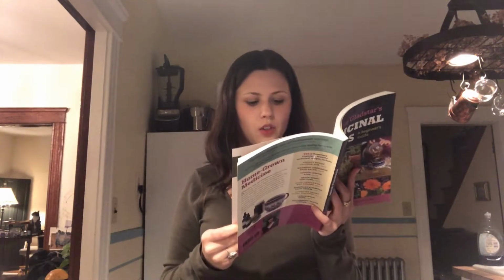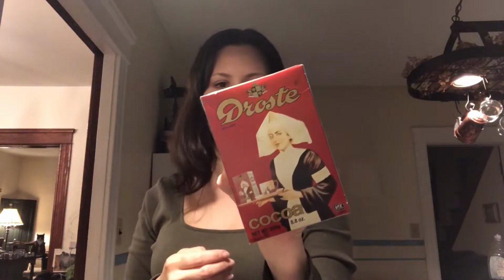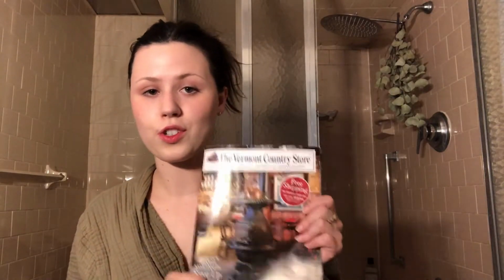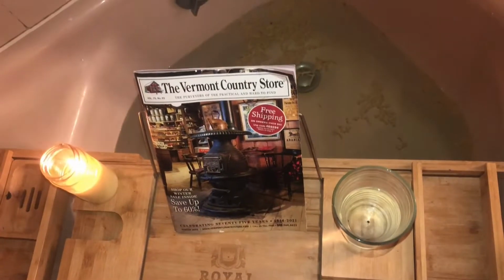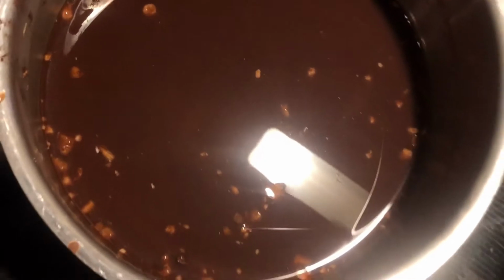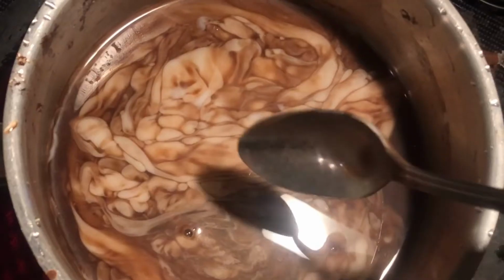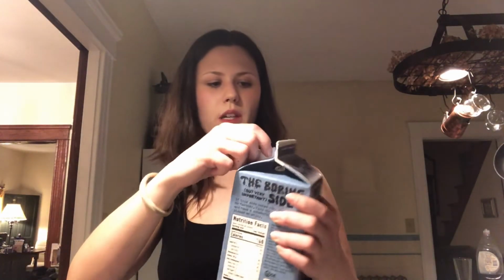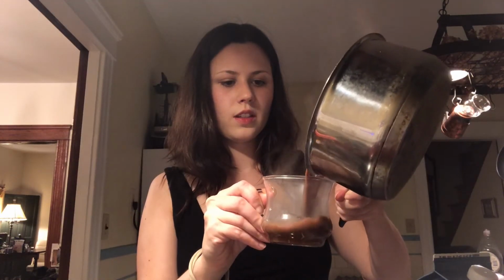Testing Relaxation Recipes: Calendula and Dandelion Root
LINKS:
Calendula Bath Soak